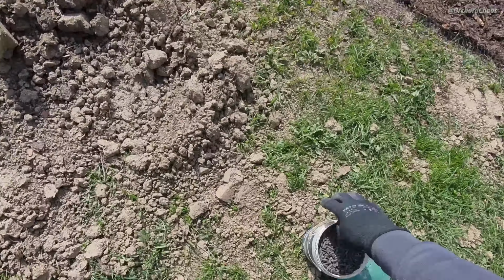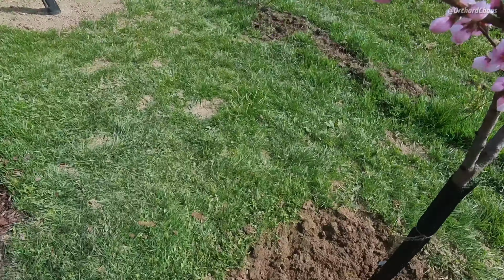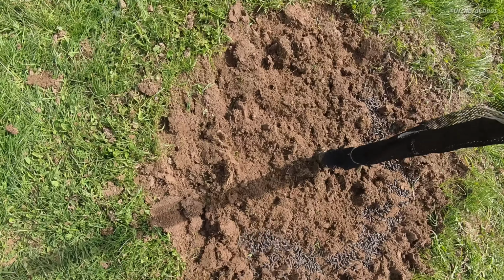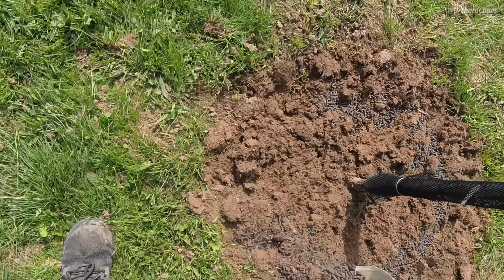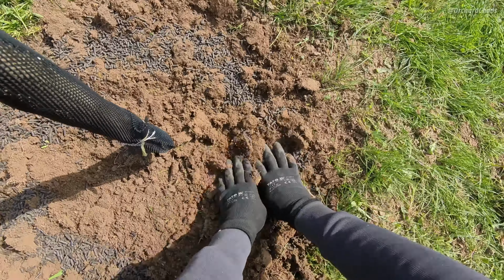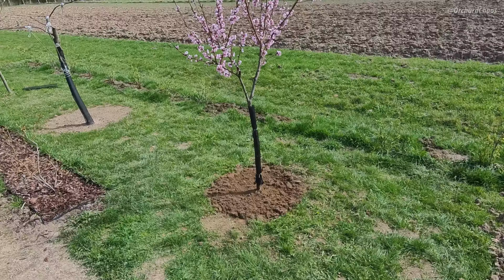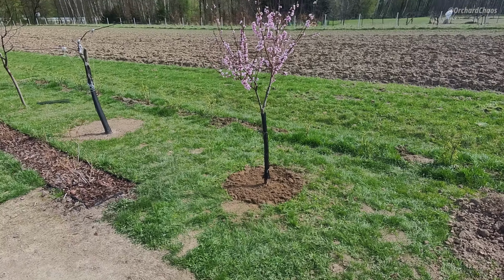Fertilizing Peach, Apple, Plum & Cherry Trees with Manure | Easy Organic Method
Want healthier fruit trees and better harvests? Learn how to fertilize fruit trees the right way using organic pelleted cow manure for long-lasting, low-maintenance results. In this video, I’ll show you how to fertilize peach trees, apple trees, plum trees, and more for healthier growth, stronger roots, and sweet, juicy fruit all season long!

🌱 What You’ll Learn:
✅ How to remove weeds and prep soil for fruit tree fertilizing
✅ The best way to apply fertilizer without damaging the tree trunk
✅ How to fertilize apple, cherry, and plum trees organically
✅ Tips for one-time seasonal fertilization

💡 Pro Tip: Avoid placing fertilizer too close to the trunk—it can burn the bark and stress your tree out more than a Monday morning.